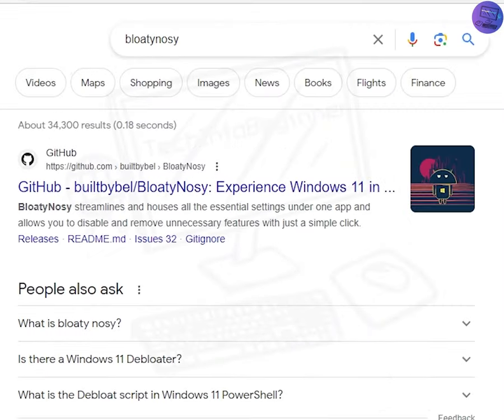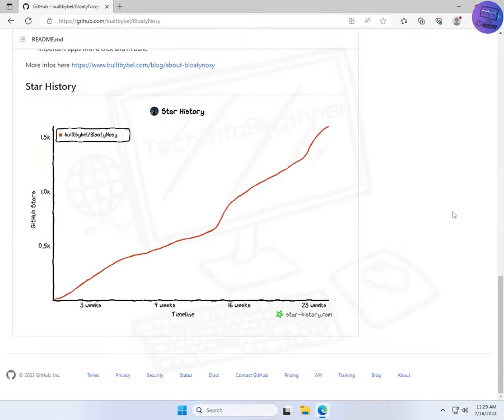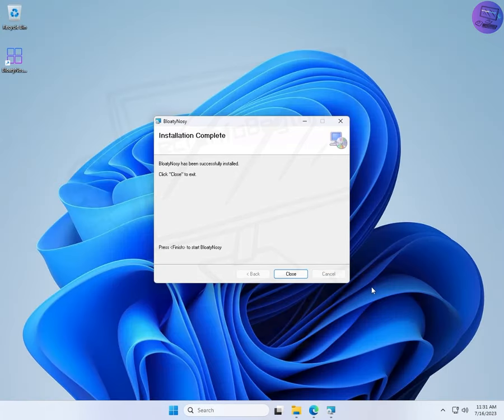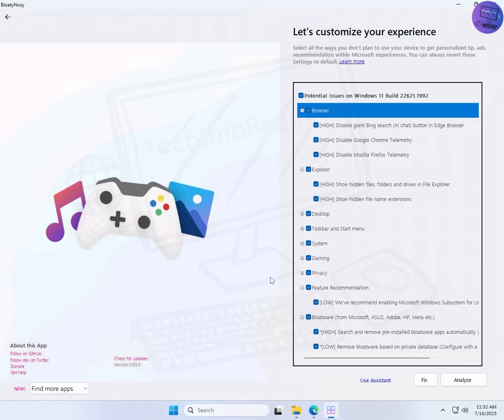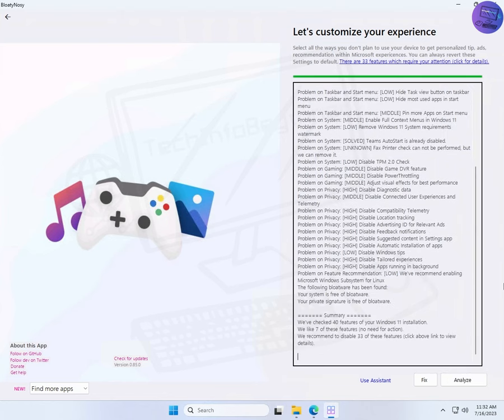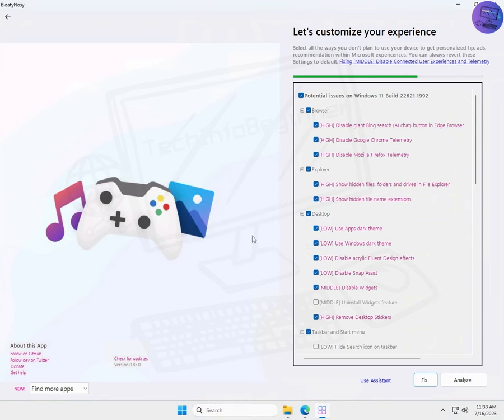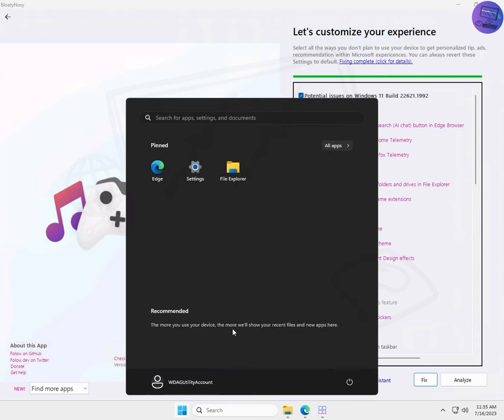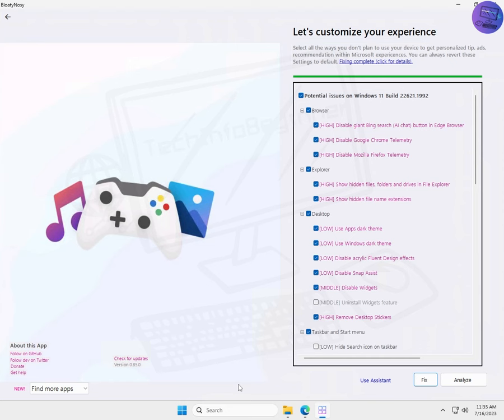Windows 11 One Click Optimizer │ Best Windows Optimizer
🚀In this tutorial I will unveil the game-changing Windows 11 One-Click Optimizer – your ultimate solution to streamline and enhance your PC experience like never before!
In this exciting new YouTube video, we take you on an in-depth journey through the revolutionary features and functionalities of the Windows 11 One-Click Optimizer. Say goodbye to sluggish performance and frustrating system slowdowns, as this powerful tool empowers you to unleash the full potential of your Windows 11 device with just a single click🚀

0:00 Introduction
0:24 Downloading and Installation
0:53 Optimize Windows 11
2:06 Undo Applied Changes